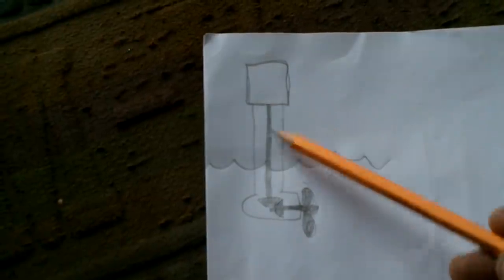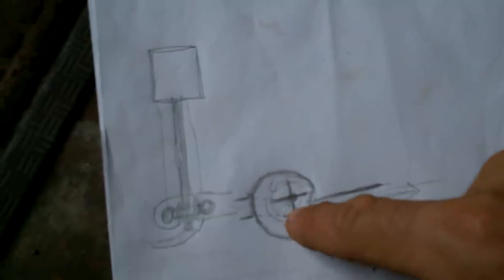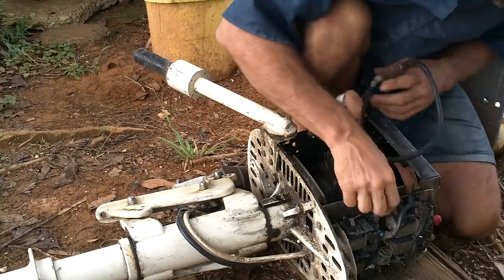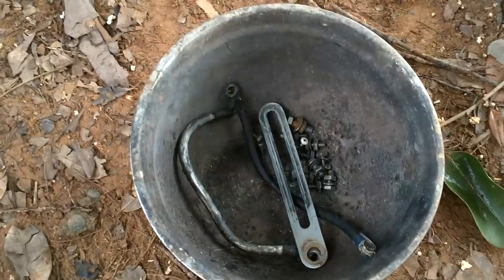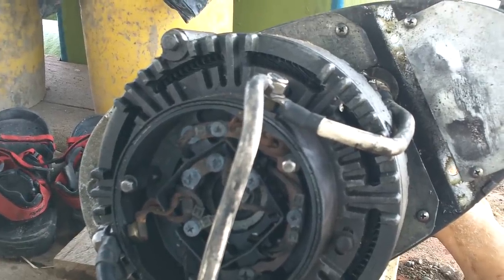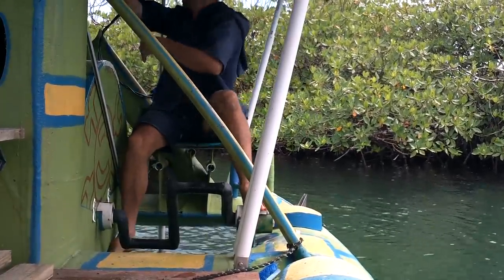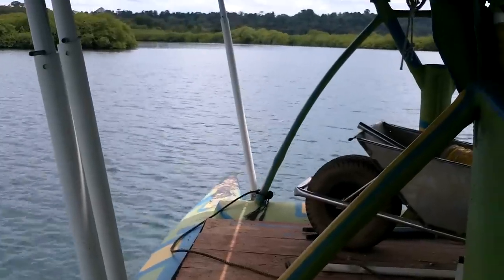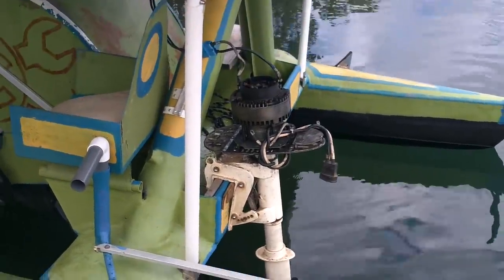Motor Death and a Resurrection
Help out:
Bitcoin: 1GPLqw2h5fLPTNyQviiAawc1n7UPHPBHdB